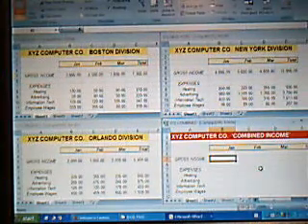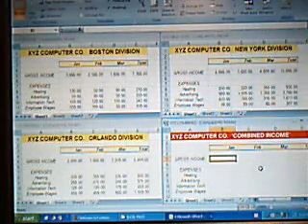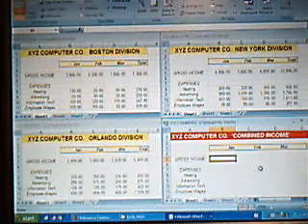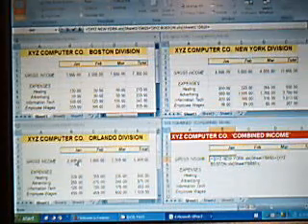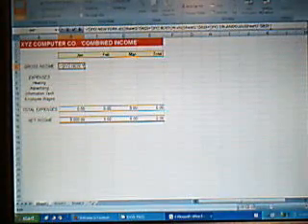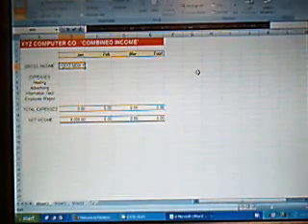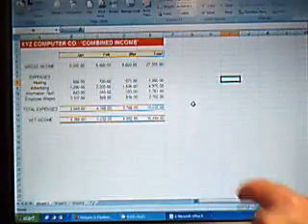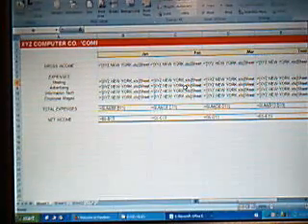ITC117 COMBINING MULTIPLE XL FILES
This lesson demonstrates how combine multiple Excel files.